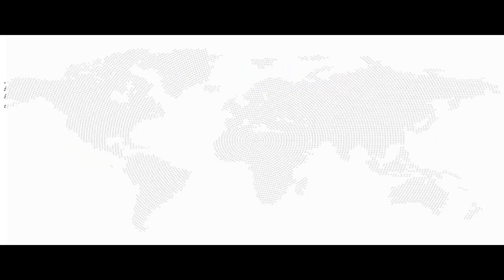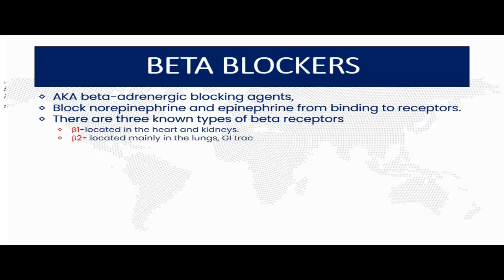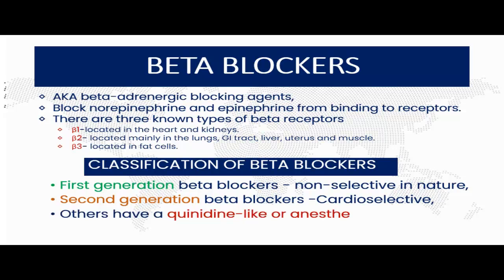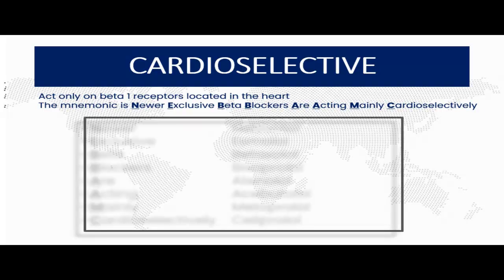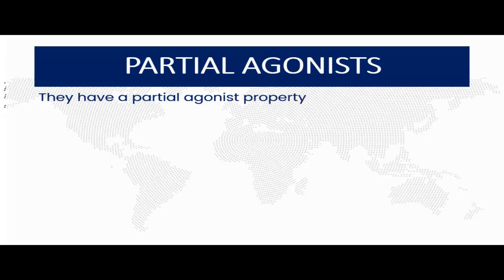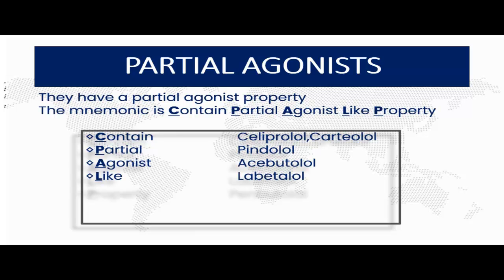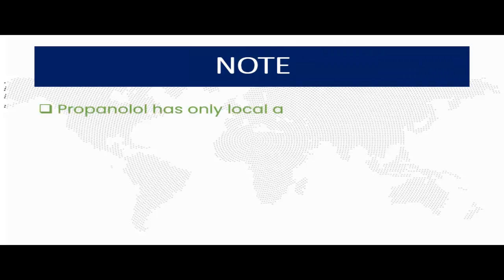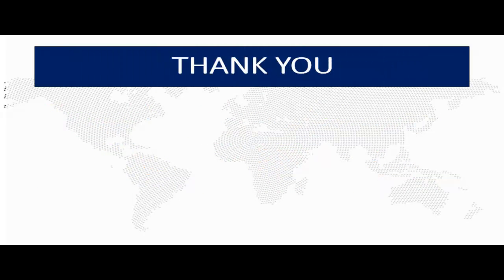Beta Blockers Pharmacology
Beta-blockers, as a class of drugs, are primarily used to treat cardiovascular diseases and other conditions.
Beta-blockers are indicated and have FDA approval for the treatment of tachycardia, hypertension, myocardial infarction, congestive heart failure, cardiac arrhythmias, coronary artery disease, hyperthyroidism, essential tremor, aortic dissection, portal hypertension, glaucoma, migraine prophylaxis, and other conditions. They are also used to treat less common conditions such as long QT syndrome and hypertrophic obstructive cardiomyopathy. This activity outlines the indications, mechanism of action, safe administration, adverse effects, contraindications, toxicology, and monitoring of the broad array of physiological possibilities when using beta-blockers in the clinical setting.